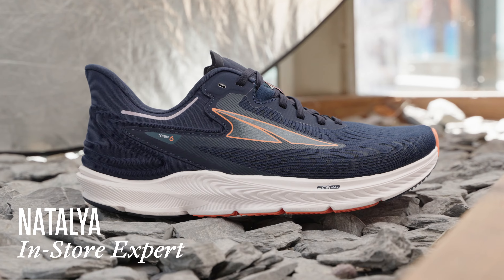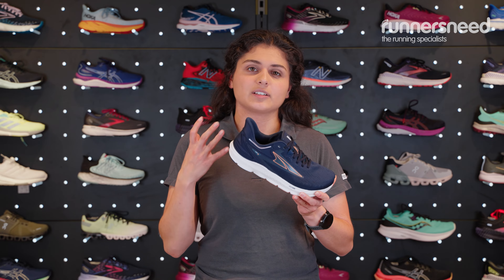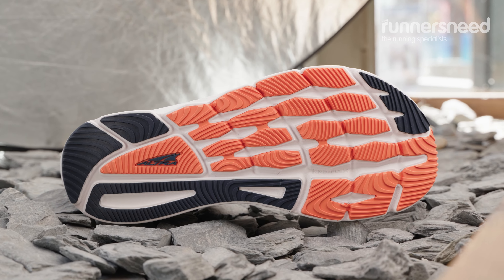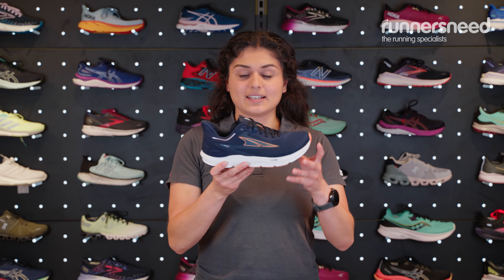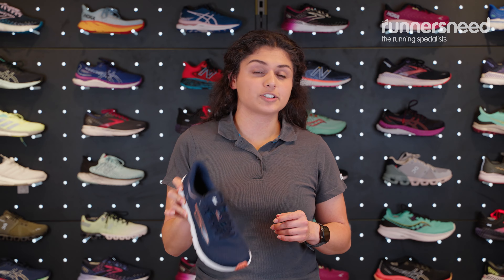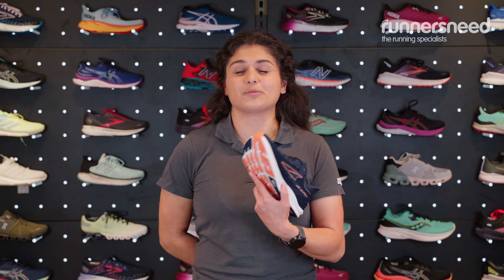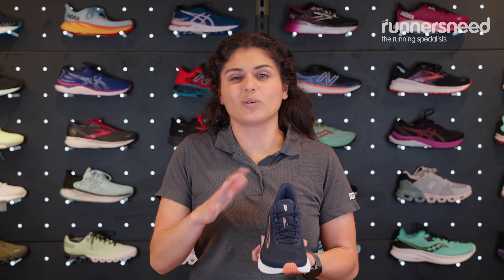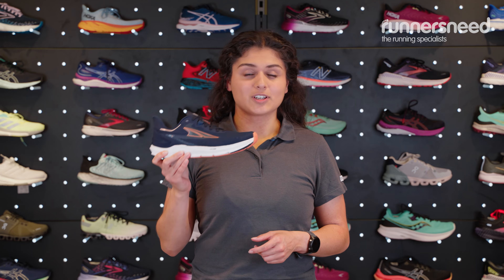Altra Torin 6 - Womens Expert Review [2023]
Introducing the new Torin 6. This best-selling road shoe is designed for any road, any run, and any distance. Get ready to work with features like Altra EGO MAX midsole to give you all the light and luxurious performance with little extra bounce and added durability, Standard FootShape Fit to allow your toes to relax and spread naturally for more comfort and stability in uphill climbs and downhill descents, and updated moulded heel collar designed for premium performance on any run.

Technical details
Gait Type: Neutral
Ideal Use: Road Running
Materials:
Upper: Breathable knit mesh
Outsole: FootPod technology
Midsole: Altra EGO MAX midsole
Innerflex Technology
Balanced cushioning platform
Footshape toe box
Cushion: High
Stack Height: 28 mm
Weight: 234g